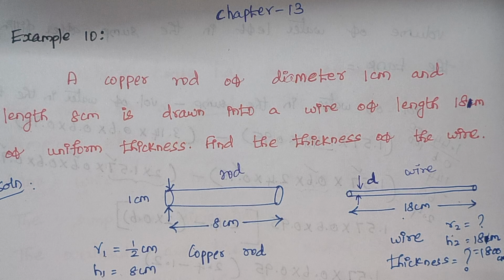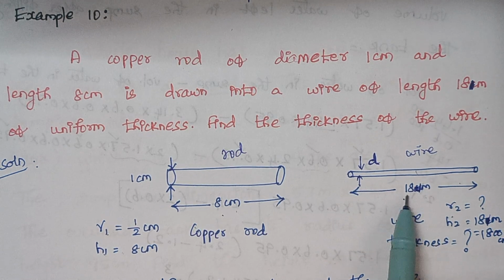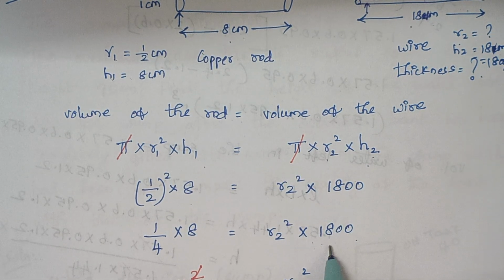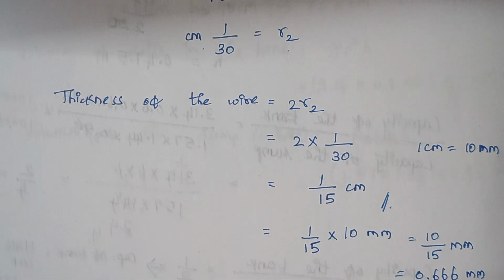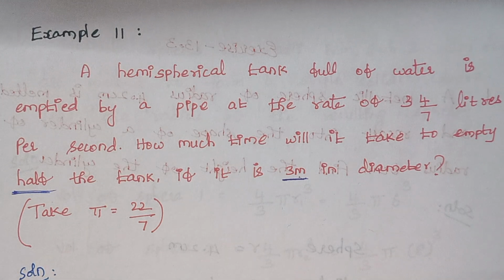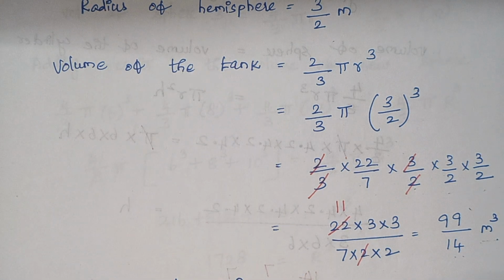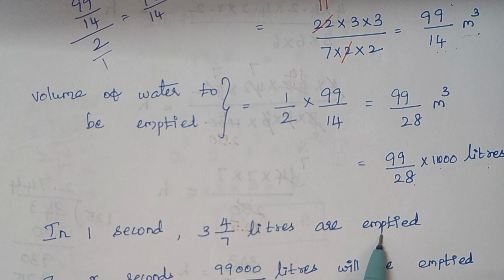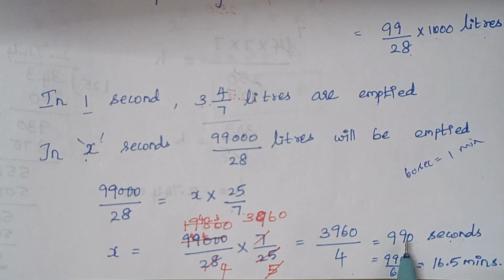Class X Maths (NCERT) Chapter 13 (Examples 10 & 11)